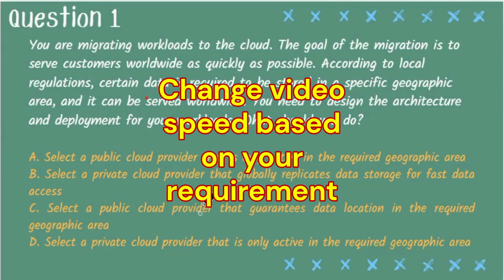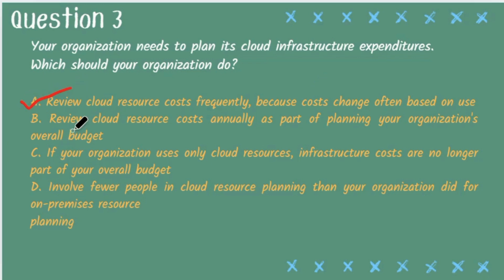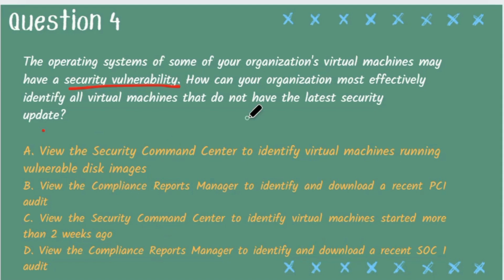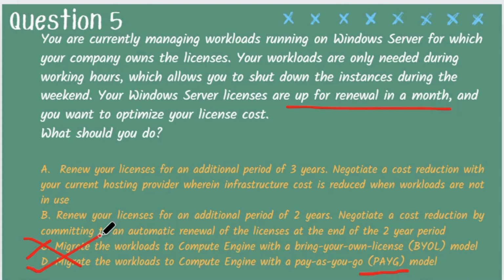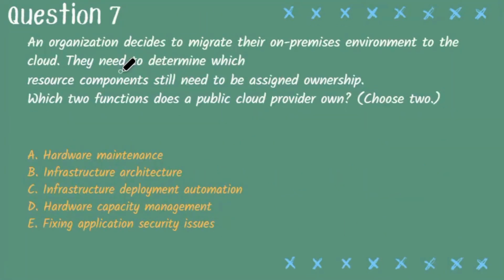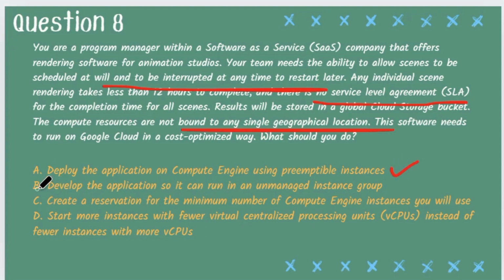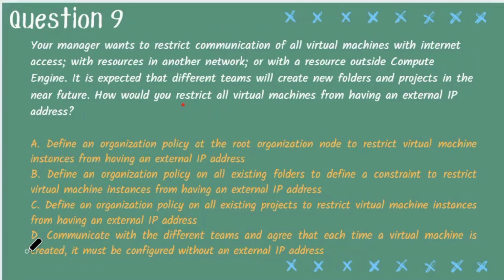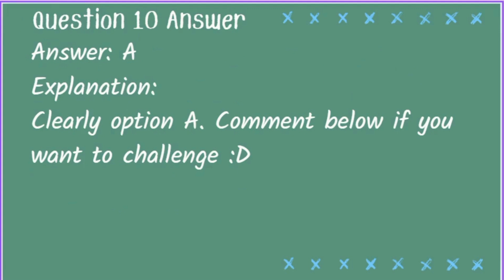CLEAR GCP Cloud Digital Leader in First Attempt - part 1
Video Description:
Are you preparing for the Google Cloud Platform Cloud Digital leader (GCP CDL) exam? This video is packed with real exam questions and expert tips to help you clear the GCP CDL certification on your first attempt. We'll cover previous questions, and share proven strategies to boost your confidence and success rate. Watch till the end for bonus tips and insights!

📌 What You'll Learn in This Video:

Actual GCP CDL questions and topics
Detailed explanations of answers
Tips to approach the exam confidently
Study resources and practice guides

comment for the PPT deck.

Follow us for more updates and resources!